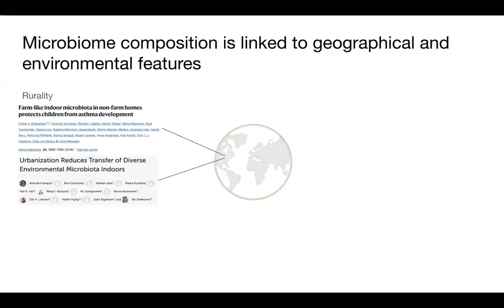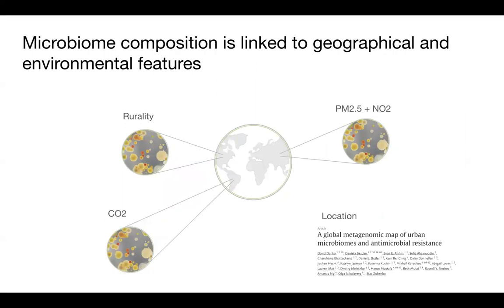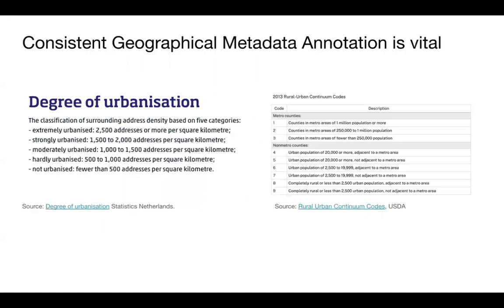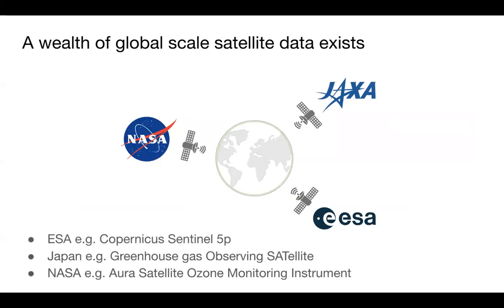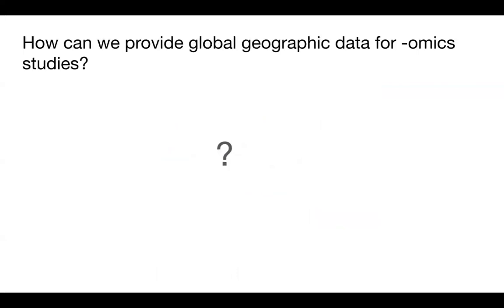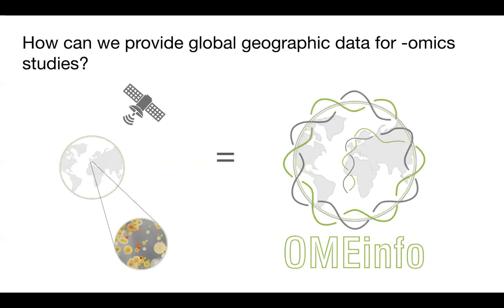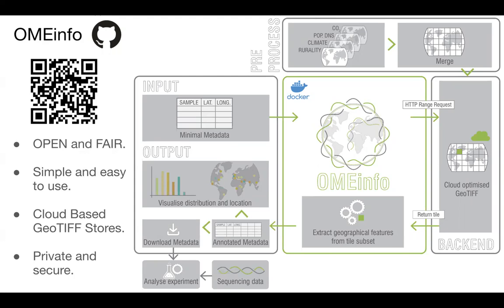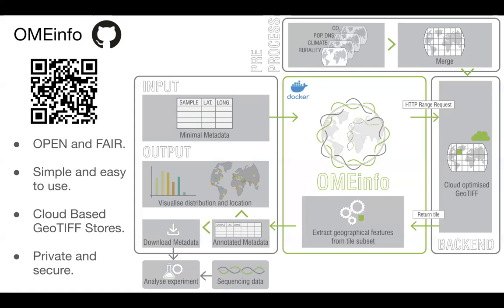BOSC2023 S5e Matthew Crown, OMEinfo global geographic metadata for omics experiments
Presented at BOSC 2023, part of ISMB/ECCB in Lyon, France